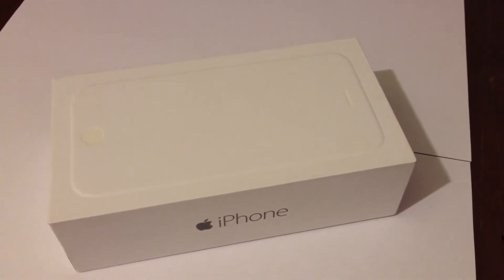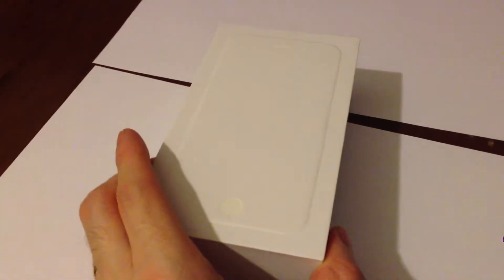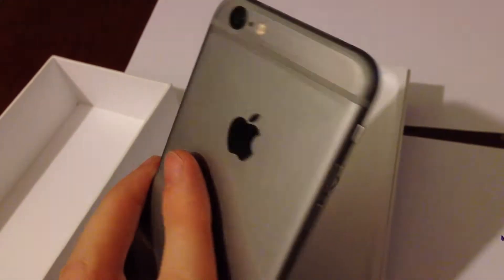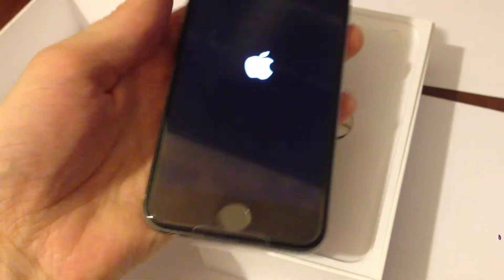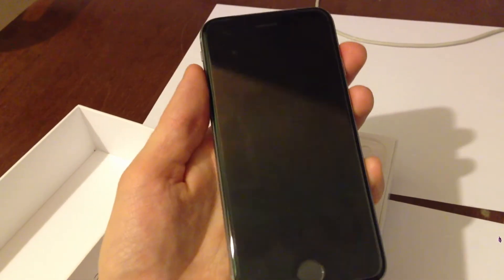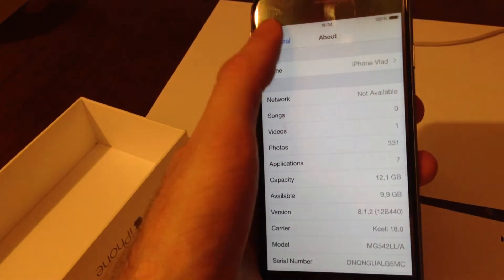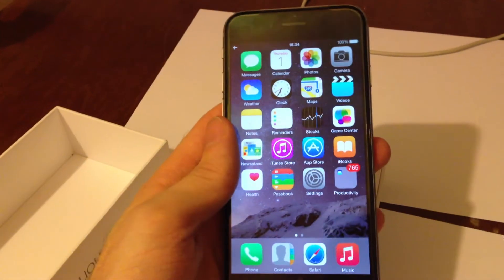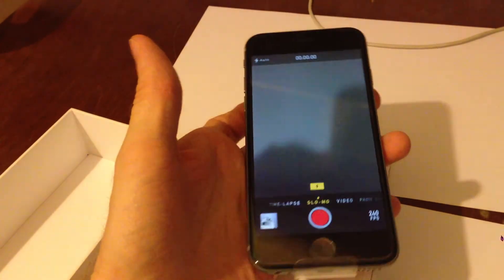iPhone 6 unpacking, quick review